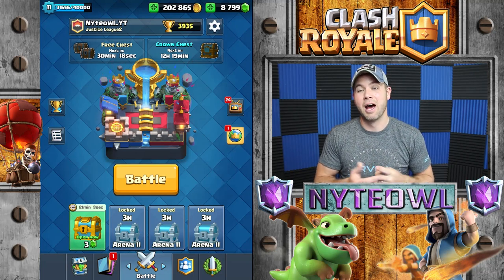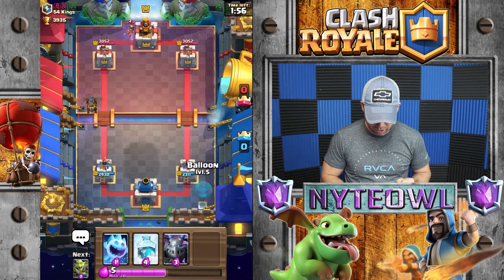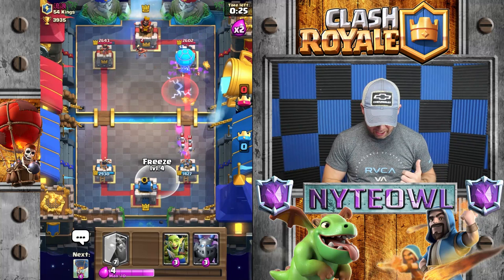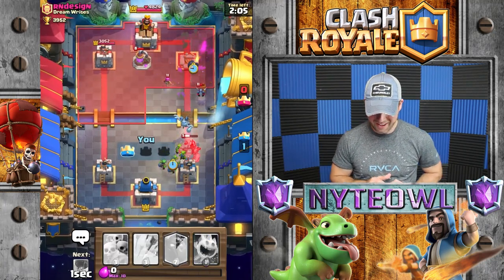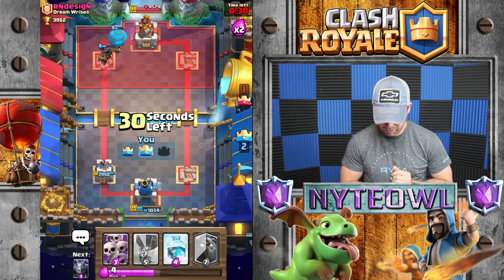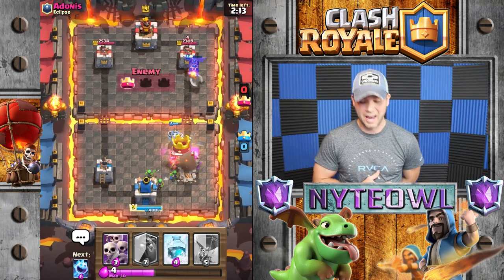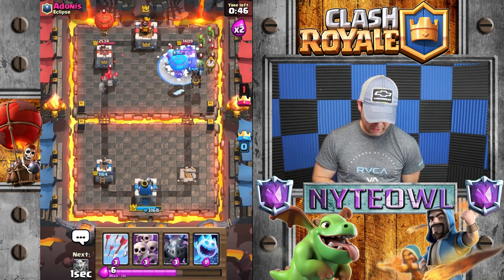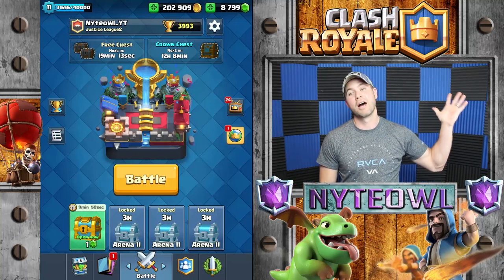100% WIN Lavaloon Deck on the Ladder!!! | Clash Royale | with FREEZE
This deck is killing it on the ladder for me right now, You are either all in or nor with this bad boy, Make sure you defend well enough against whatever they got then throw the Balloon in their face with a little freeze action. I Have had 2 out of the last 3 battles RAGE quit on me now! This is a fun deck to play, Level 2 Lavahound, with Level 5 Balloon